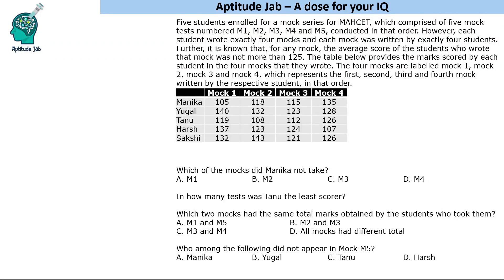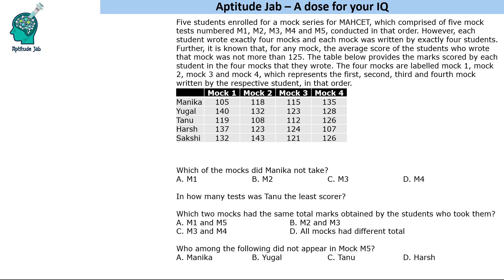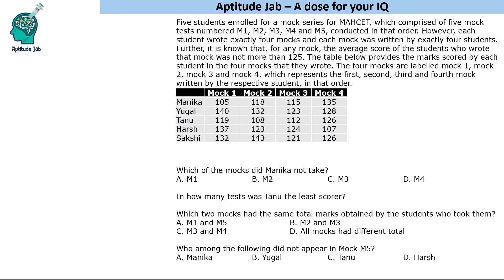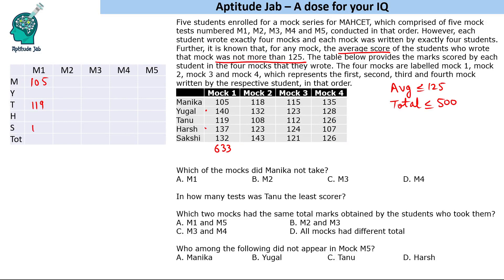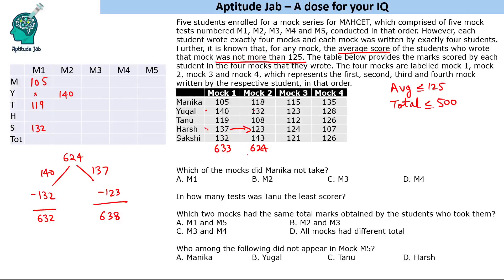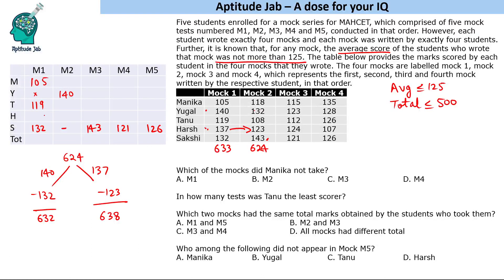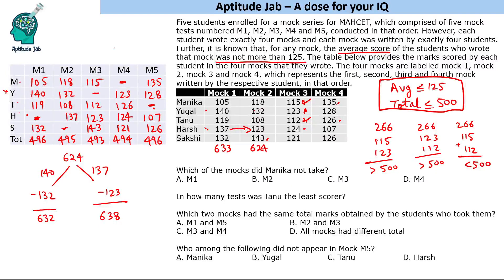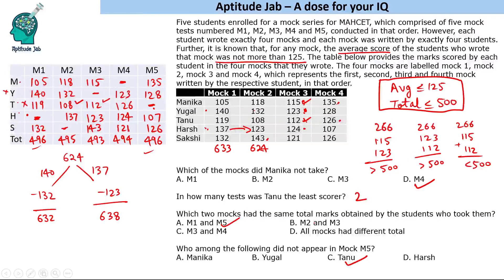CAT Infinite DILR - Set 111 | I missed a Mock Test | Logical DI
This is a logical DI in tabular form. 5 students purchase a test series of 5 mocks but each one takes 4 tests and each test is taken by 4 persons. The constraint of the maximum possible total helps us find out who took which test.